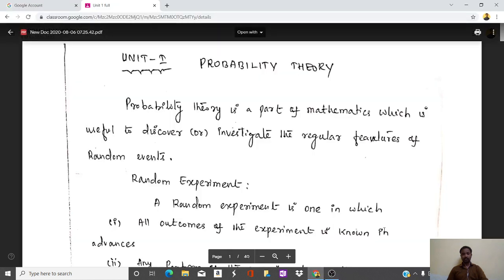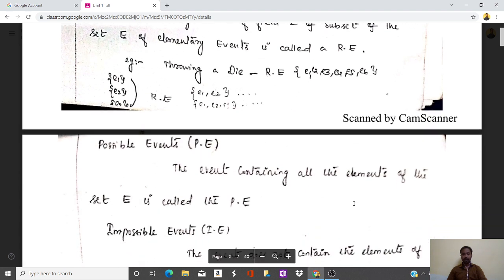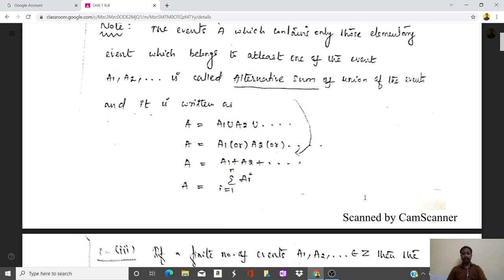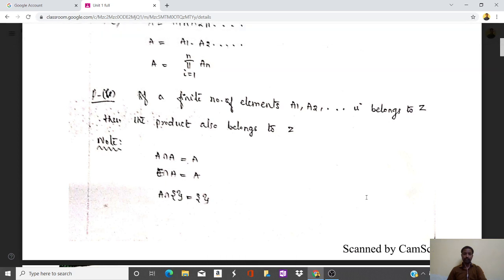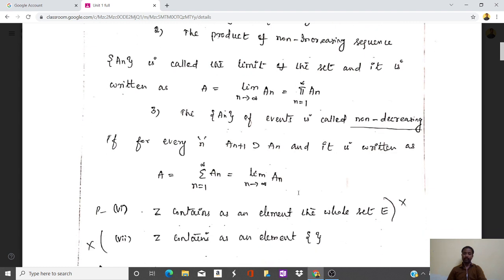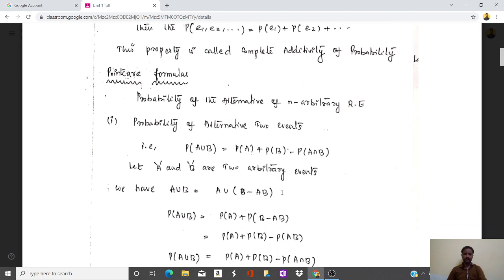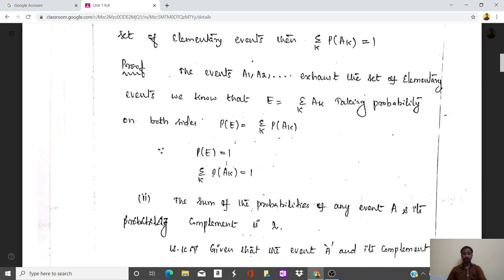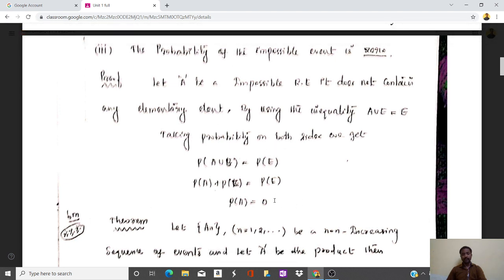Probability Theory - Lecture 1 about Random Variables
Dear Students,
This video Lecture is useful to all PG Mathematics Students.